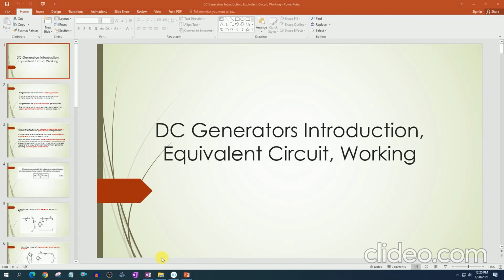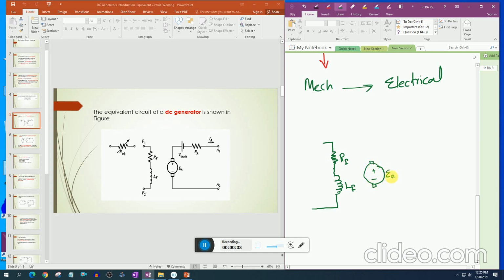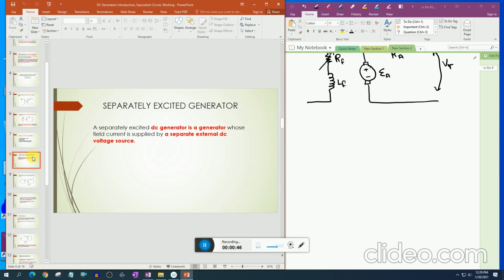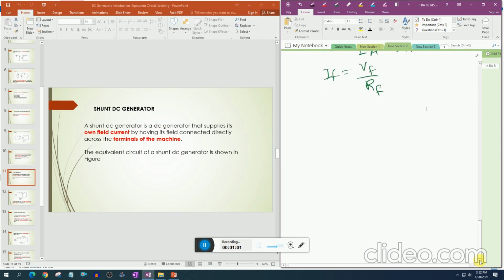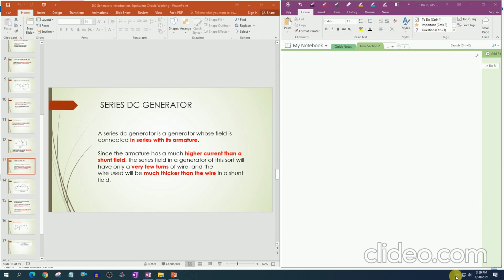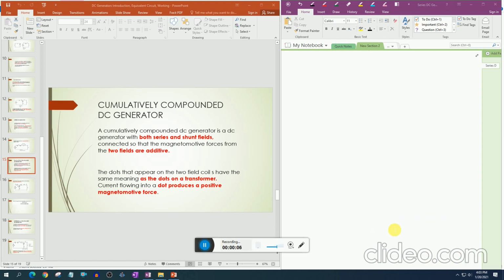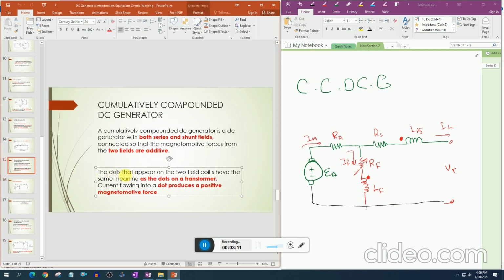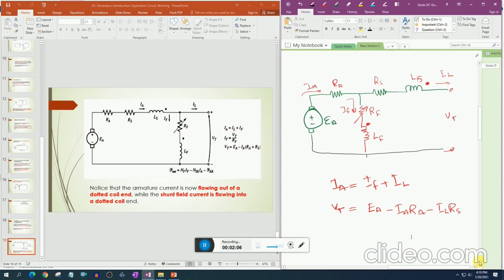DC Generators Introduction, Equivalent Circuit, Working